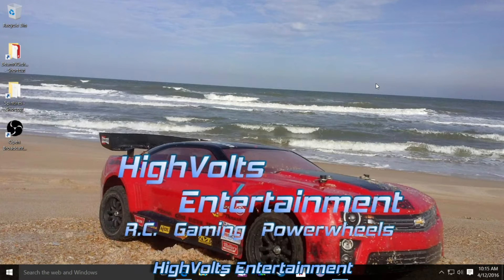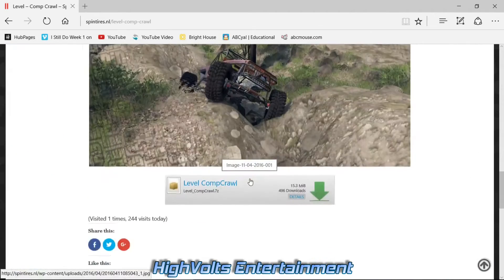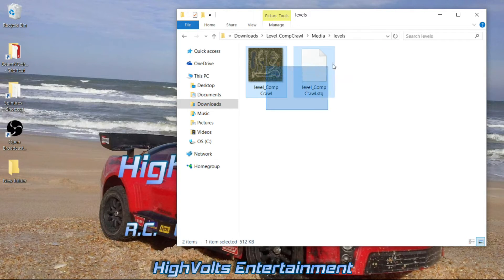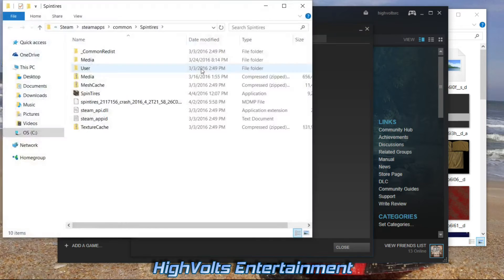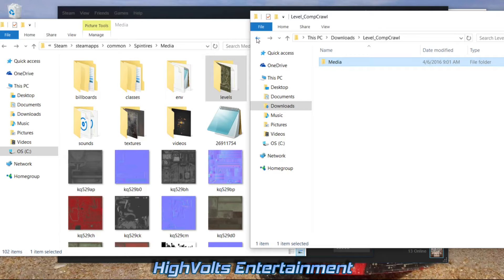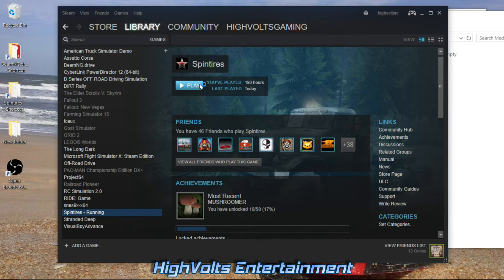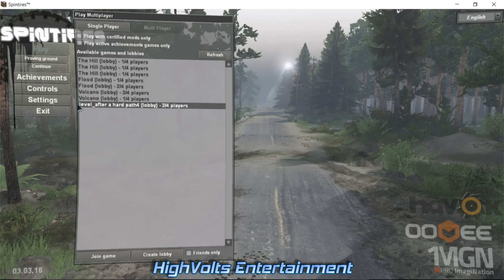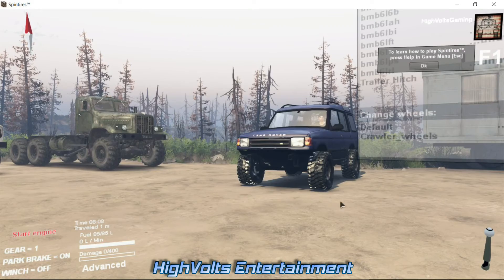Spintires - How to Install Non Workshop Mods - Version 03-03-16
High Volts Gaming is Now on Twitch TV

XBox Live S/N HighVoltsRC